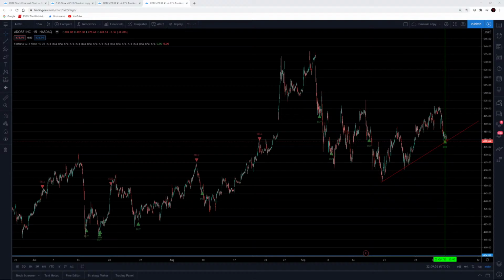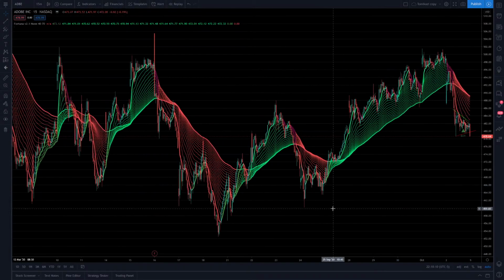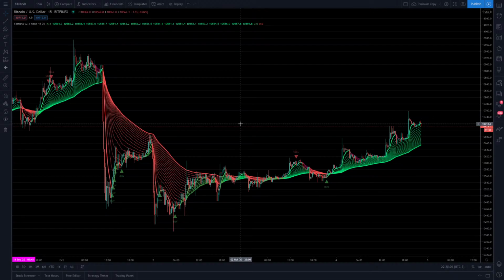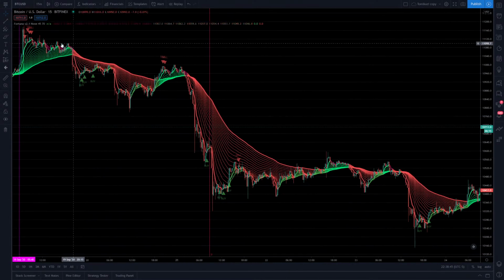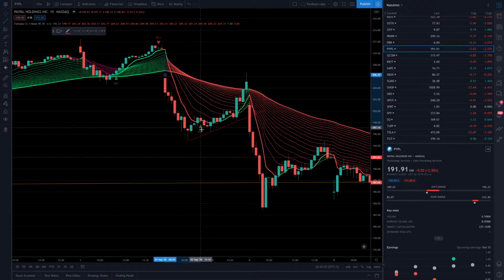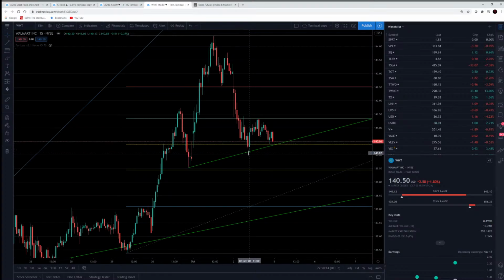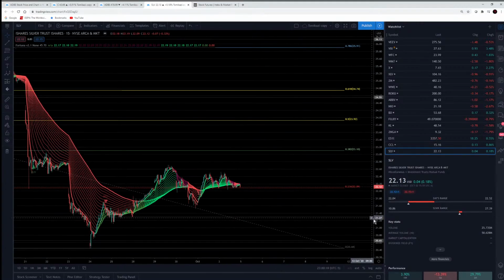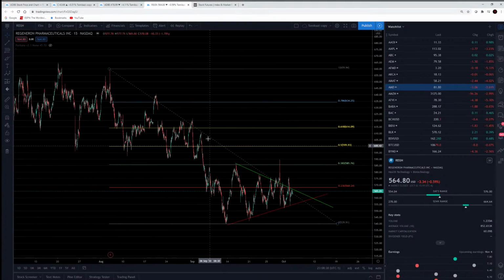Fortuna AI And Signum Project